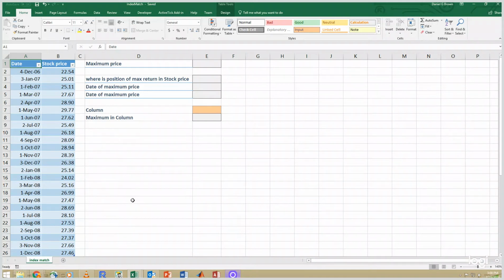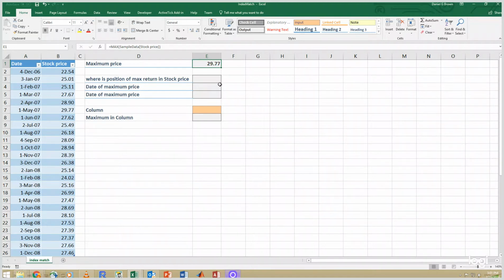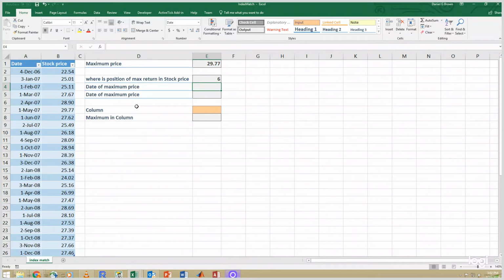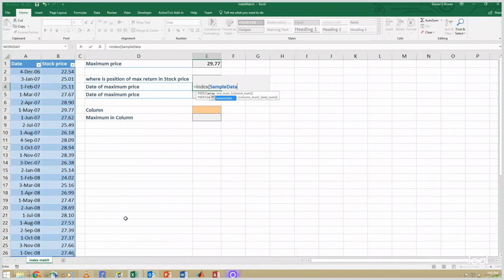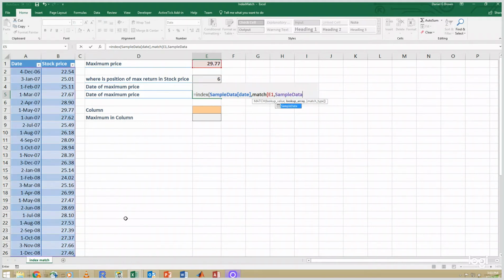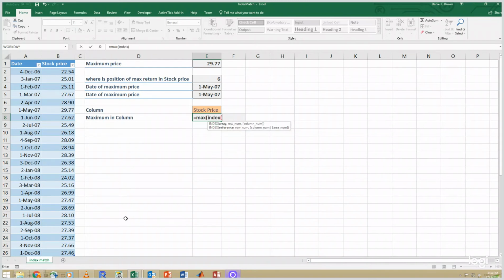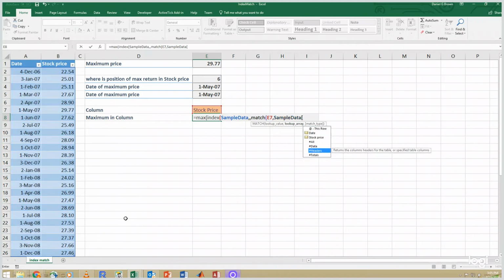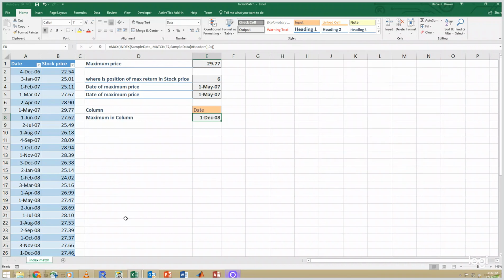Excel: Index and Match